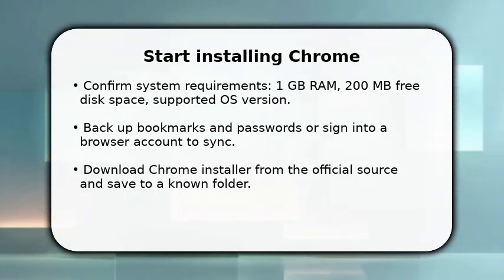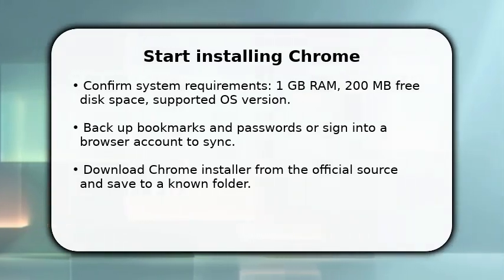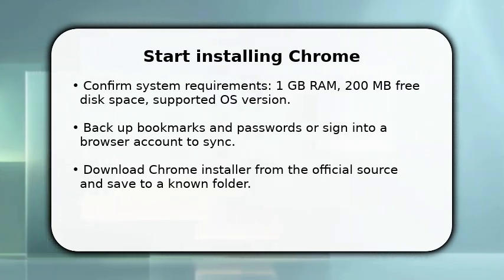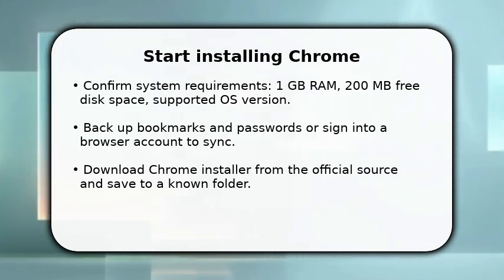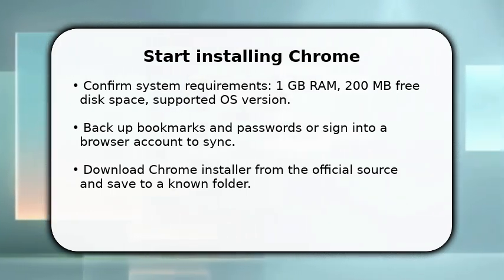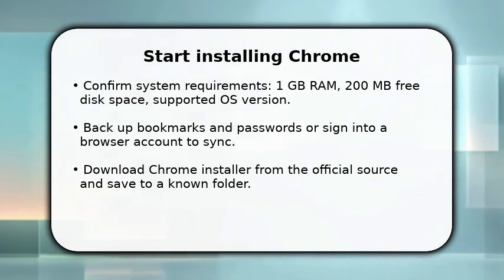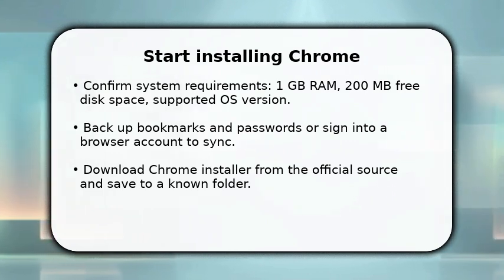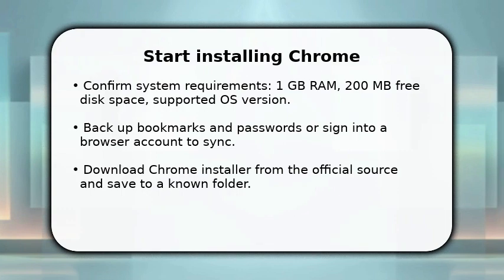How to Change the Browser to Chrome - Step by Step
How to Change the Browser to Chrome - Step by Step | 🔒 Surfshark VPN Deal — Stay private and secure. $1.99/mo + 3 Months Free ▸

Learn the simple steps to switch your web browser from its current default setting, such as Firefox or Safari, to Google Chrome for a streamlined browsing experience. This guide covers essential tips and tricks.